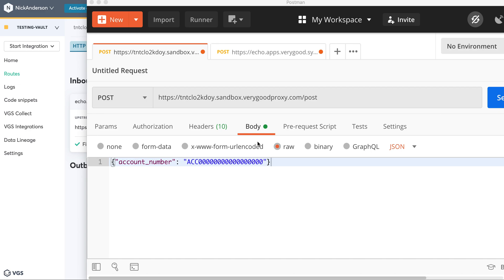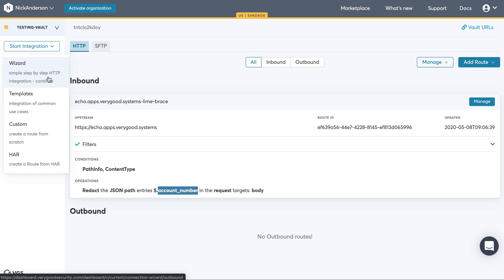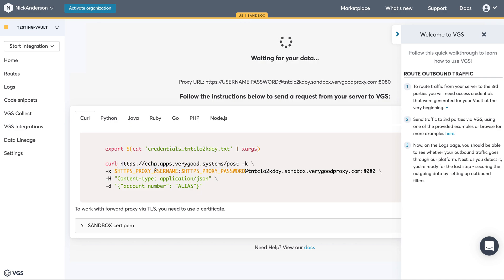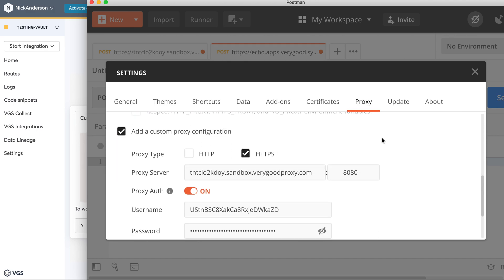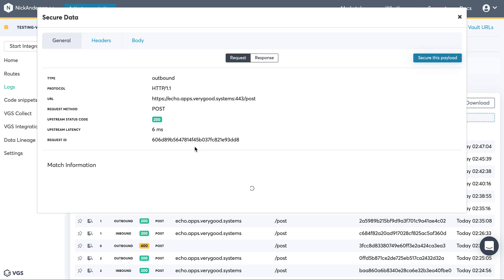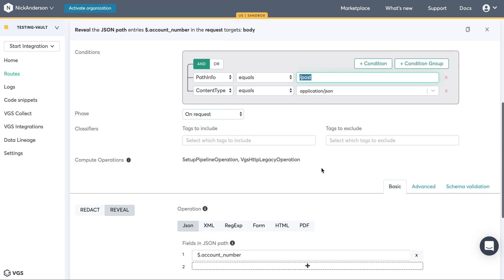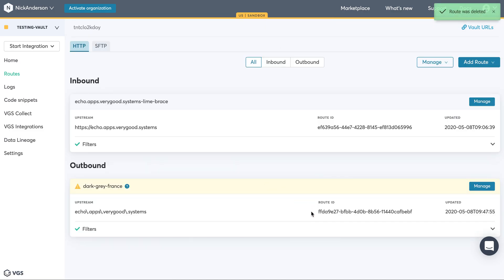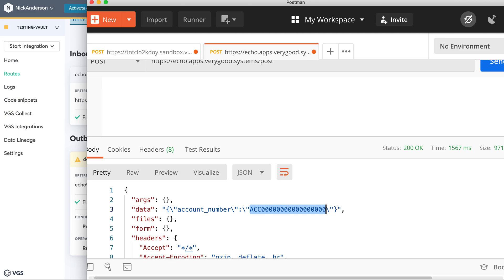Step 3: VGS Outbound Route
The VGS Vault is the home of all your sensitive data and works in conjunction with the inbound connection and outbound connection. This video explaining how to set up an outbound route and send your first request.